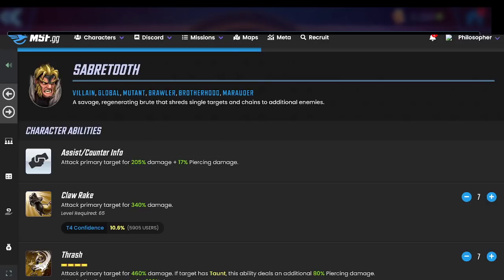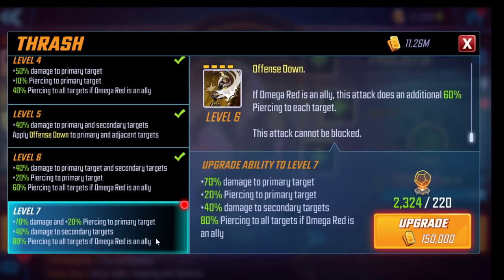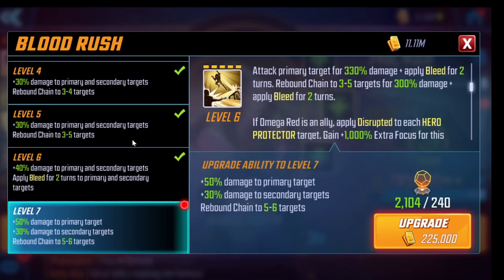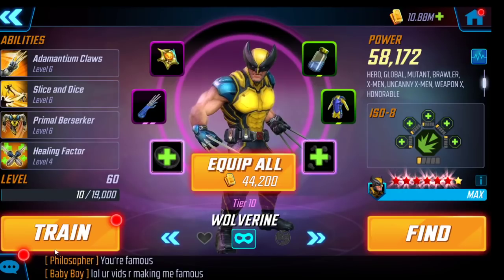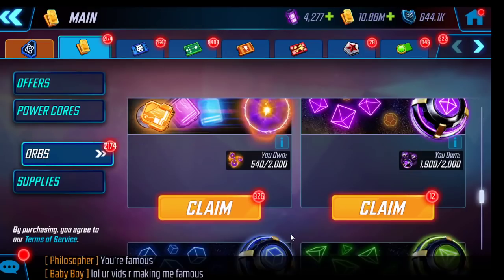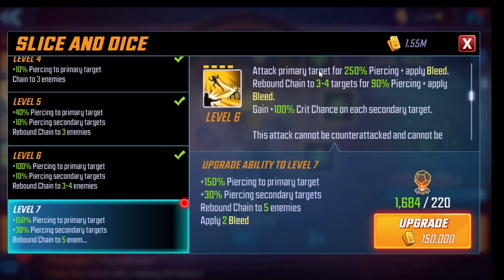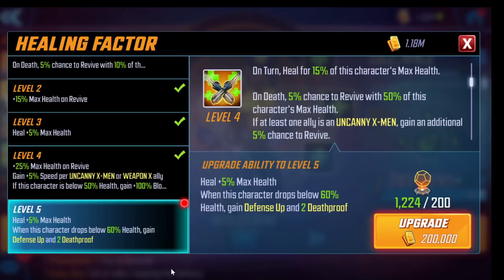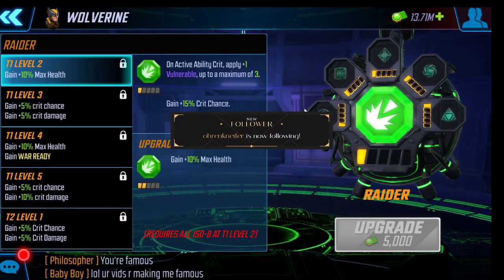Are Sabretooth and Wolverine Worth Investing In Without Omega Red? - Marvel Strike Force - MSF